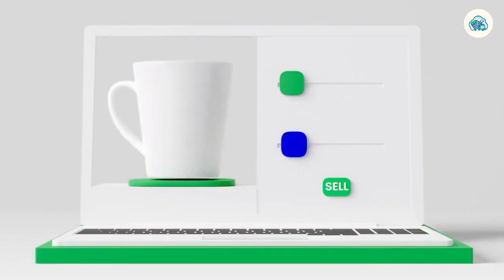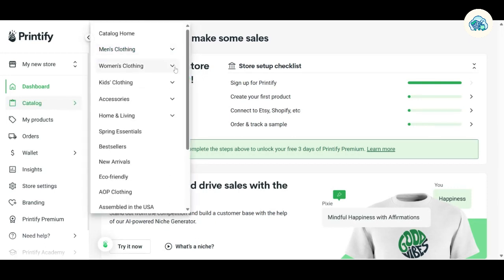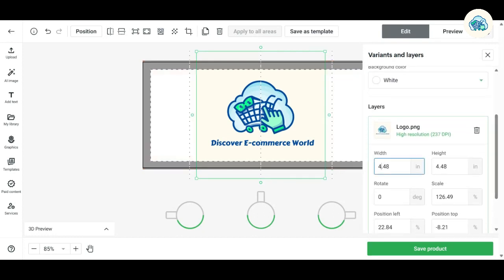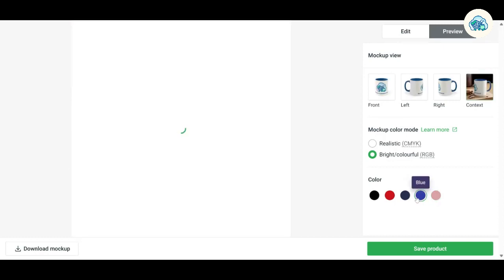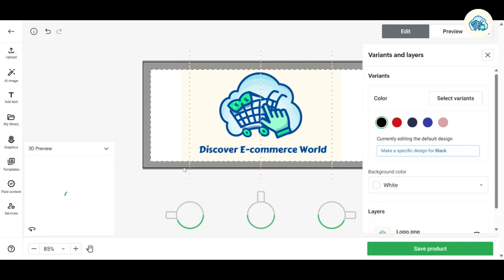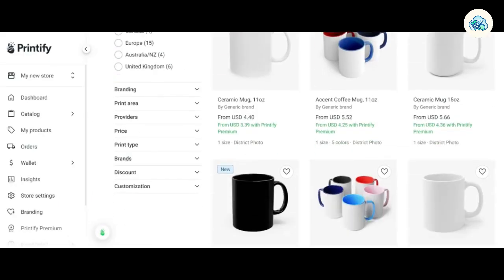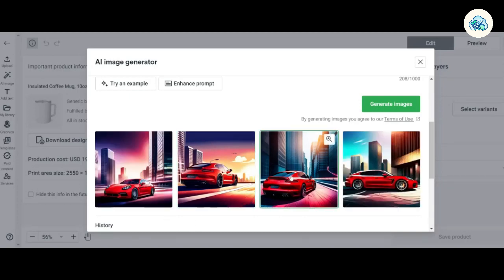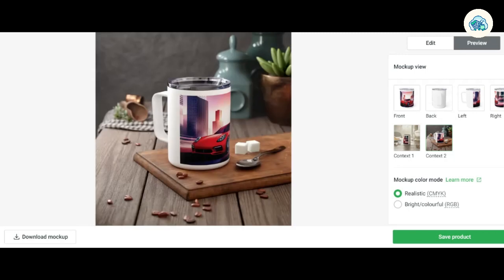Step by step! "Make $3.000 Monthly with Printify's Print On Demand Business!"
💵 Welcome to the Future of Print on Demand in 2024! 💵

Embark on a journey into the dynamic realm of print on demand, where innovation meets entrepreneurship. Whether you're just starting out or looking to stay ahead of the curve, this video is your ultimate guide to navigating the print on demand landscape in 2024.

🎨 Dive deep into the world of print on demand for beginners and unlock the secrets to launching your own successful venture from scratch.

💼 Ready to take your print on demand business to the next level? Discover the latest trends, strategies, and tools that will propel your business forward in 2024 and beyond.

🛒 Learn how to leverage the power of Shopify for your print on demand store and maximize your reach to potential customers worldwide.

🚀 Master Printify, the leading print on demand platform, with step-by-step tutorials on account setup and store settings tailored specifically for beginners.

🏆 Explore the best print on demand sites of 2024 and uncover the platforms that offer the perfect blend of quality, affordability, and reliability for your business needs.

Whether you're a seasoned print on demand entrepreneur or just dipping your toes into the industry, this video has everything you need to thrive in the ever-evolving world of print on demand. Don't miss out on the opportunity to elevate your business—hit play now and start your journey to success! 🎬✨